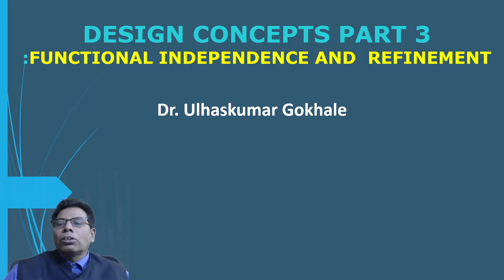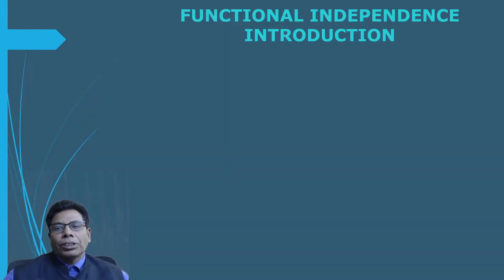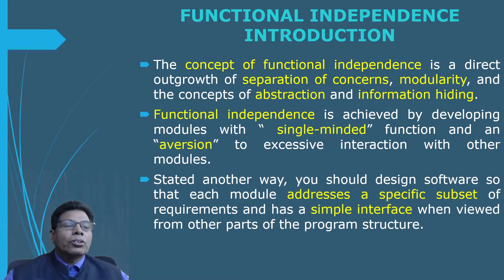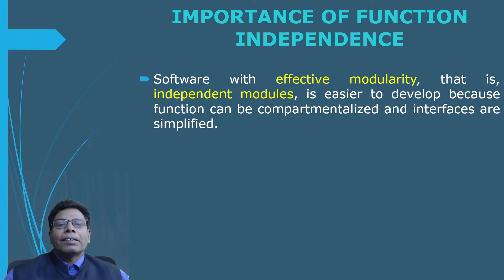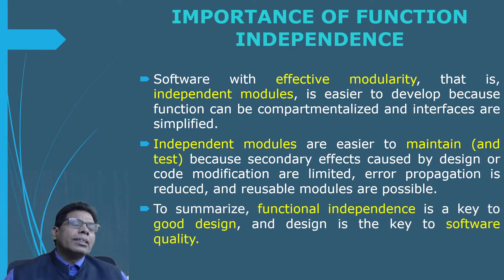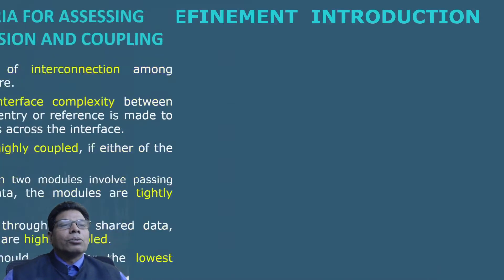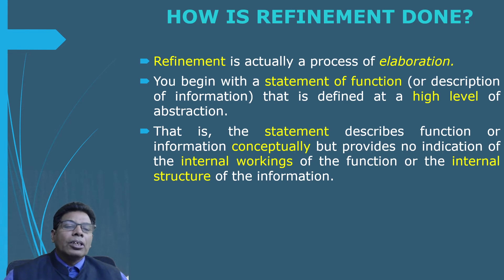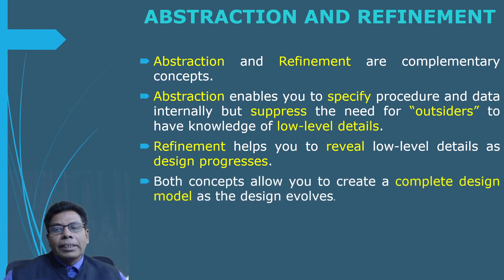DESIGN CONCEPTS PART 3 : Functional Independence and Refinement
In this video, we will discuss Design Concepts Part 3 : Functional Independence and Refinement
Functional independence is achieved by developing modules with“ single-minded” function and
an “aversion” to excessive interaction with other modules.
Refinement is actually a process of elaboration.

Agenda:
1. Functional Independence Introduction
2. Importance of Functional Independence
3. Quality Criteria for Assessing Independence
4. Refinement Introduction
5. How is Refinement done?
6. Abstraction and Refinement

 Reference
1. Roger S. Pressman, “Software Engineering”, Tata McGraw-Hill, 7th Edition